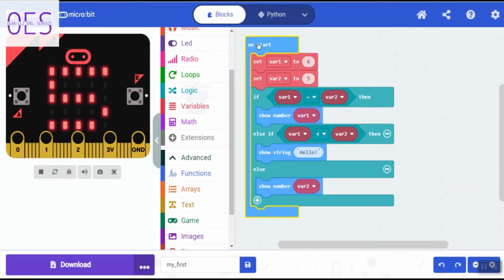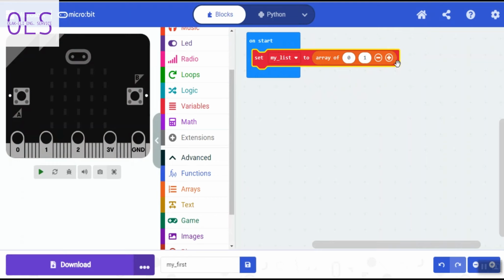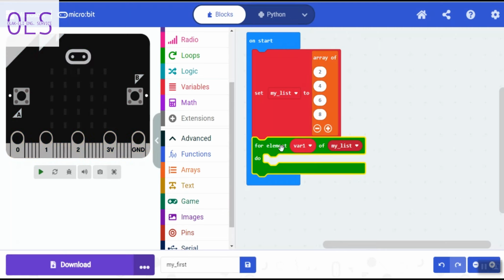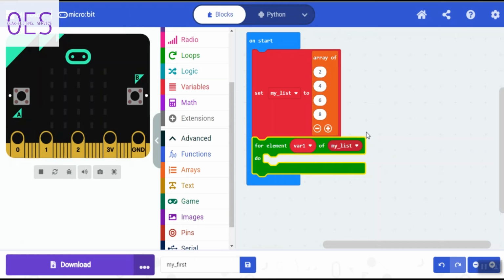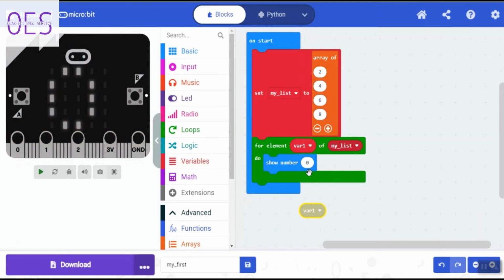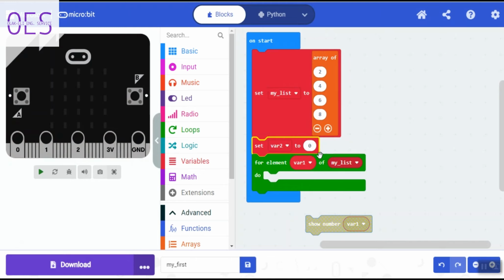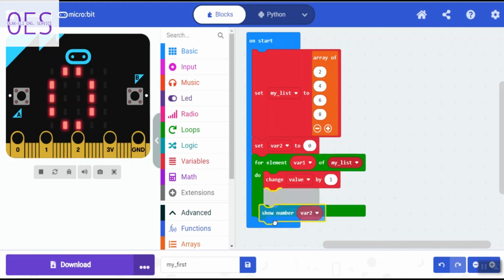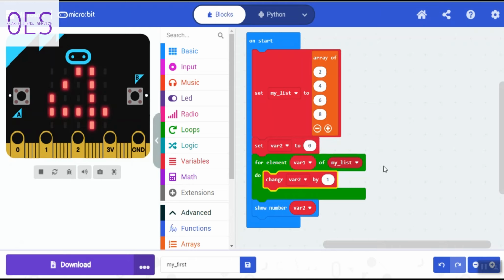Tutorial: #10 Introduction to Loops (1) in Block Coding